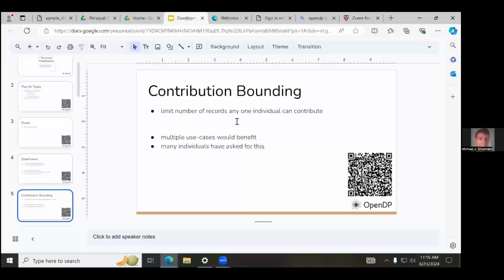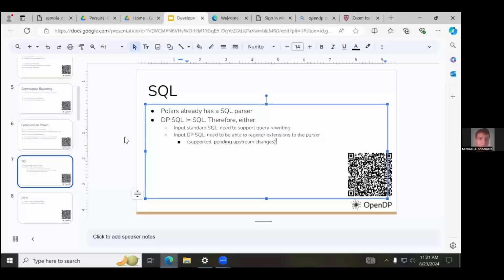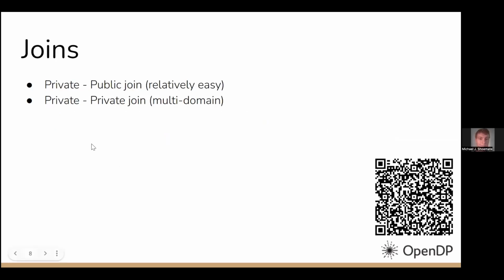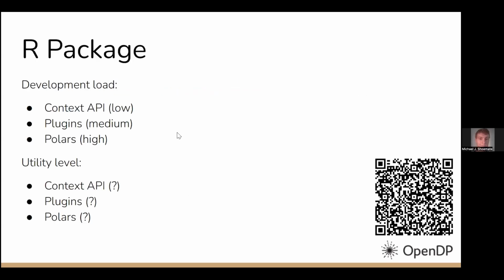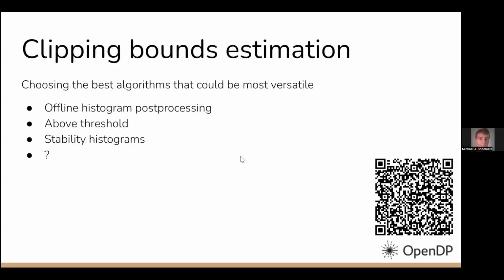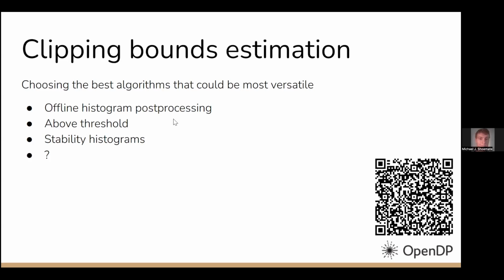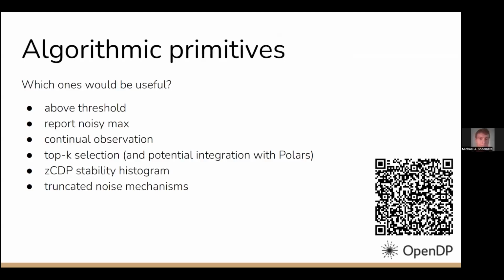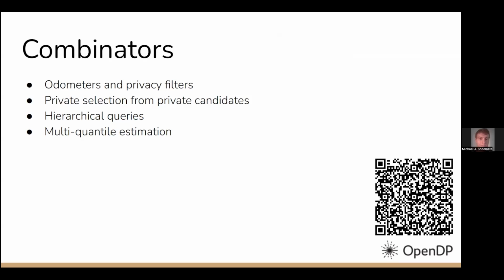2024 OpenDP Community Meeting Parallel Breakout: OpenDP Research Challenges & Development Directions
Parallel Breakouts: OpenDP Research Challenges and Development Directions with Michael Shoemate (Harvard University/OpenDP), Vikrant Singhal (Harvard University/OpenDP)